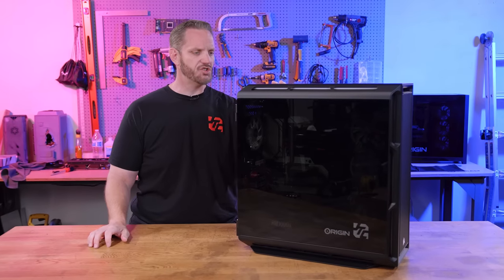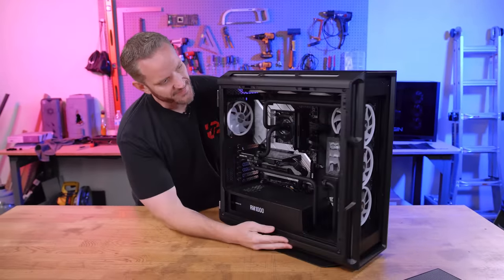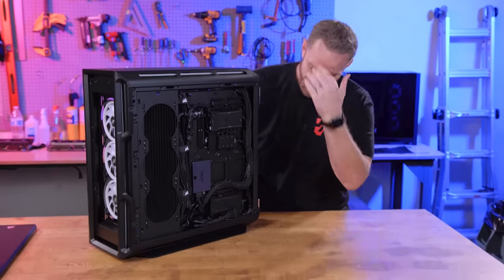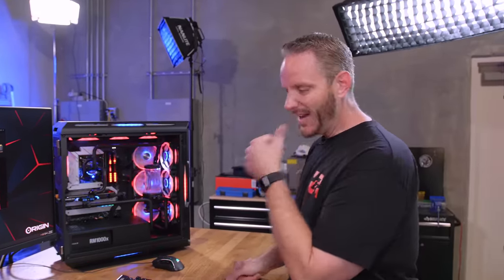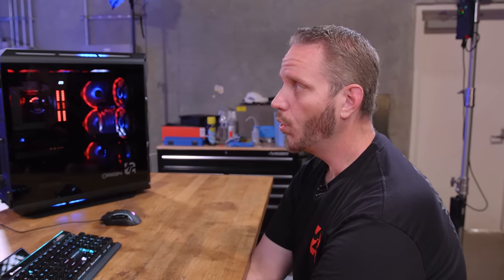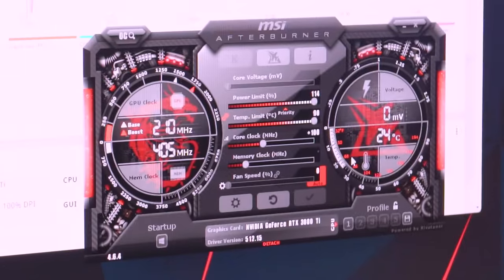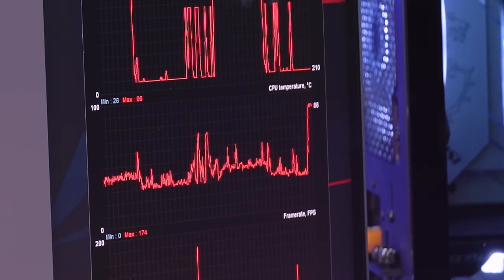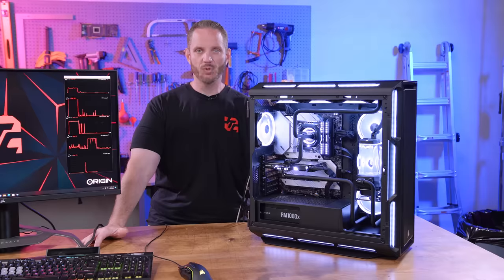This PC is a work of art!